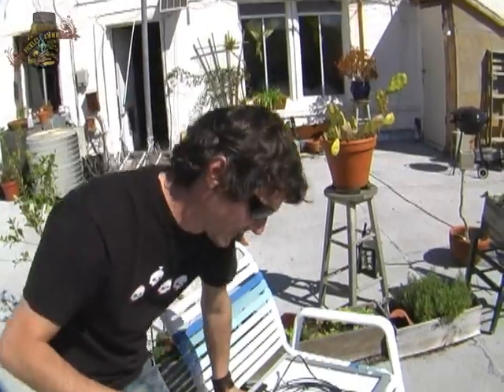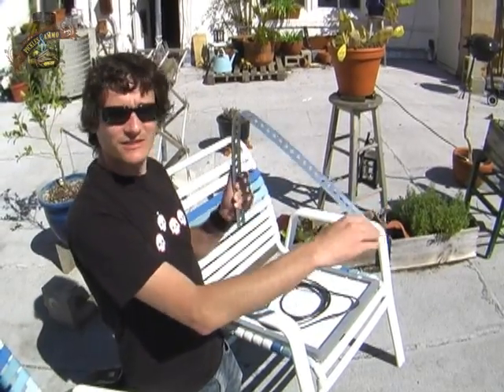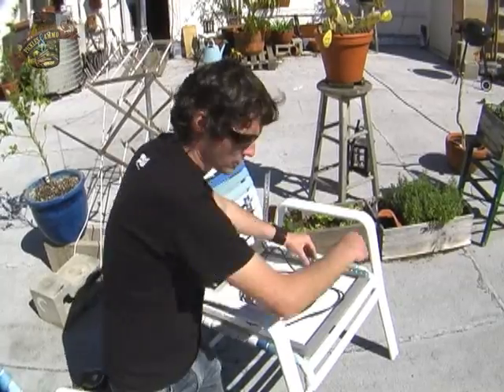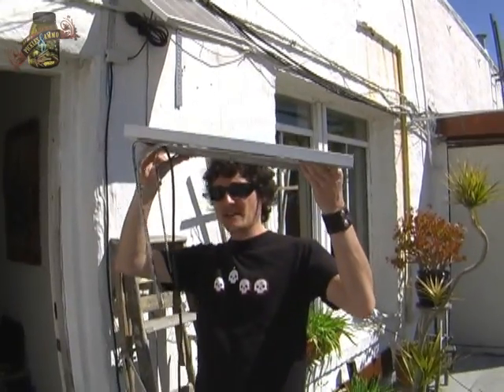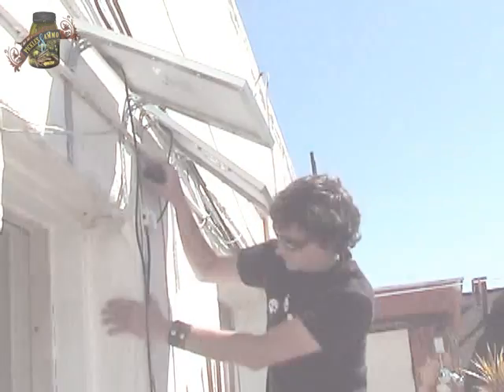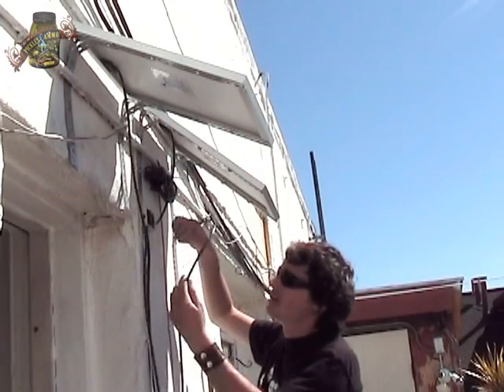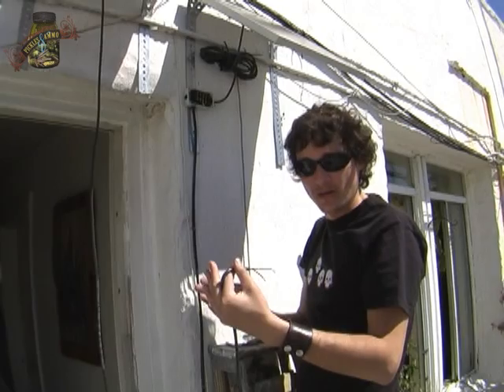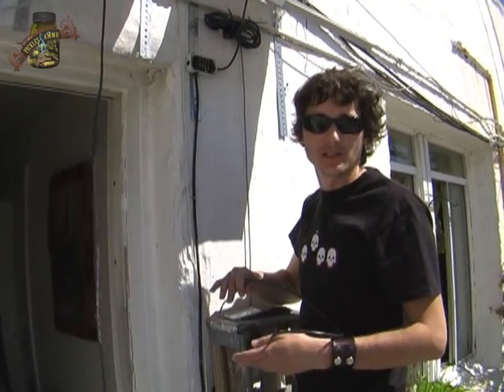SPAABII part2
Ryan from picklesandammo.com demonstrates how to mount a small solar panel to the side of your apartment or house the quick and easy way.  This is a follow-up to the "Solar-powered Apartment Battery Bank" videos.